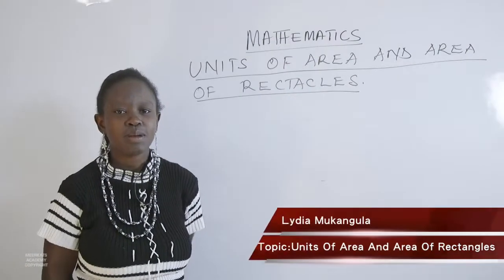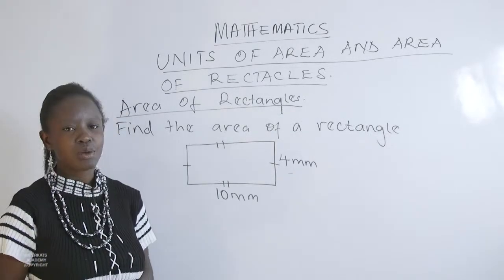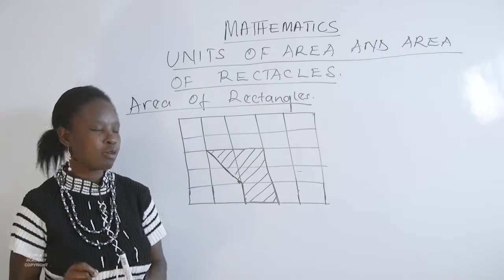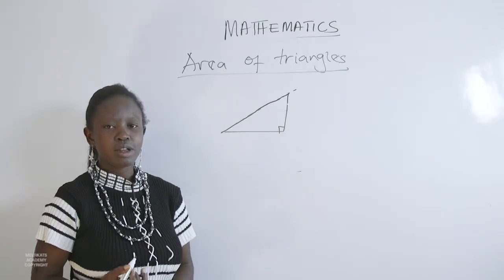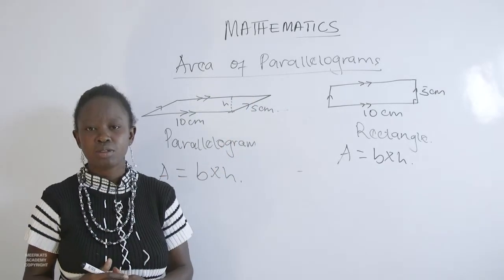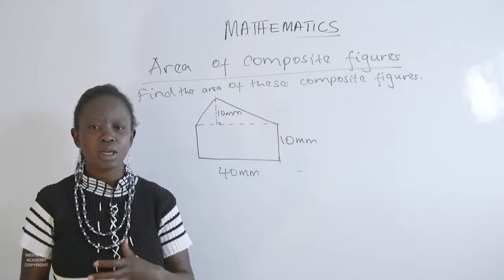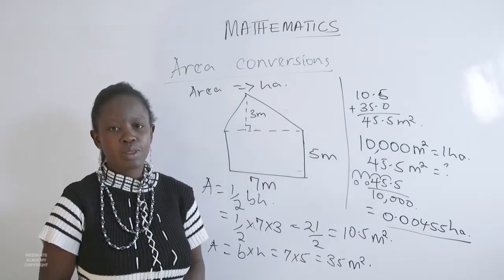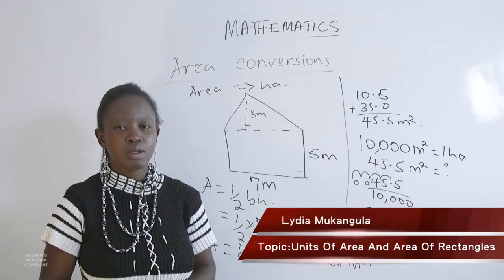293 Ms. Lydia Mukangula Units Of Area And Area Of Rectangles MATHS YEAR 7